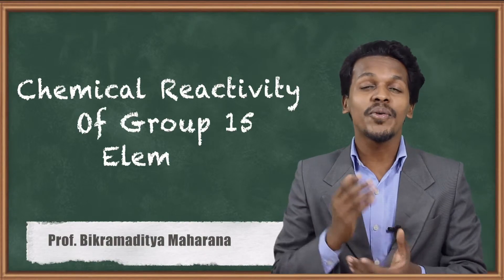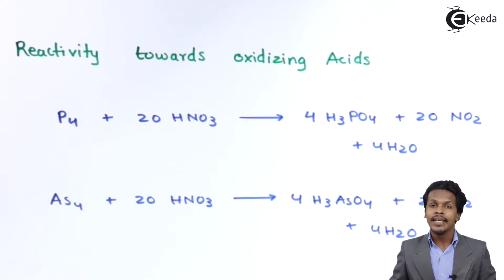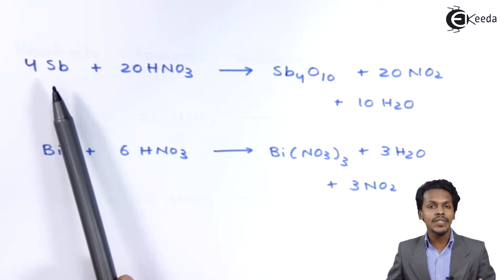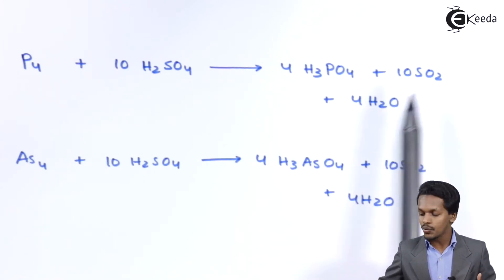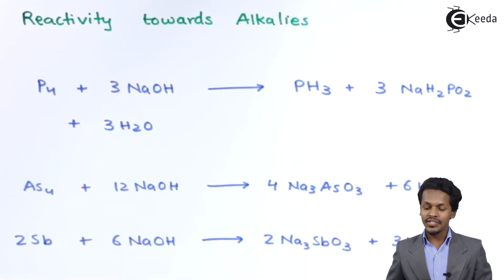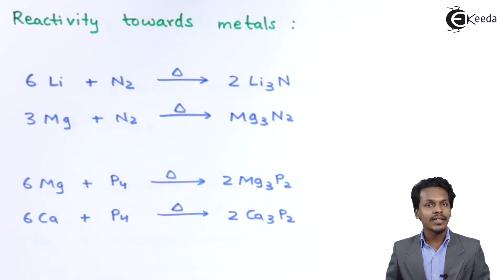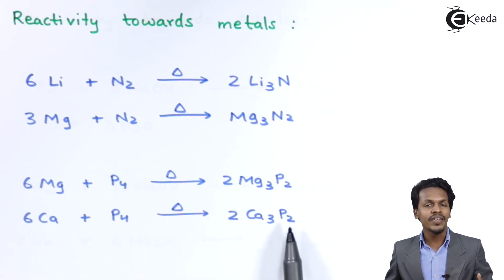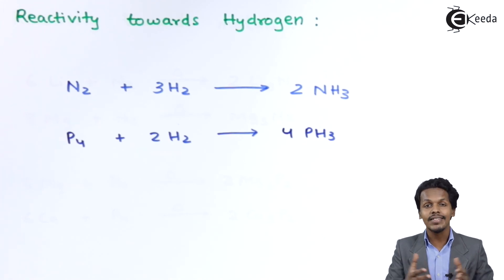Chemical Reactivity Of Group 15 Elements - P-Block Elements - Chemistry Class 12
Chemical Reactivity Of Group 15 Elements Video Lecture from P-Block Elements Chapter of Chemistry Class 12 for HSC, IIT JEE, CBSE & NEET.

Happy Learning : )